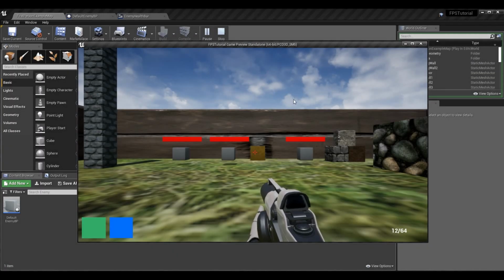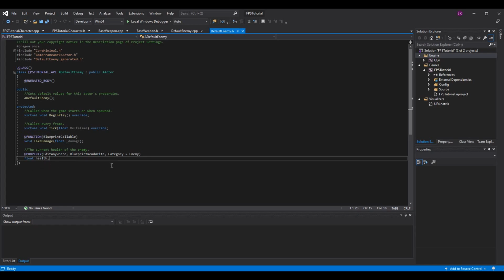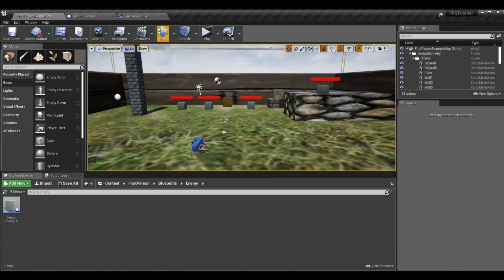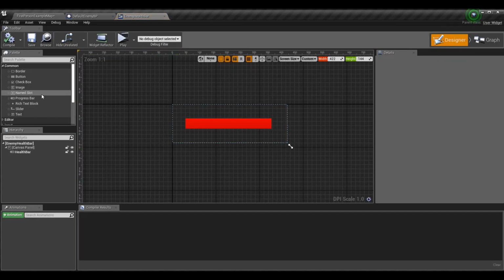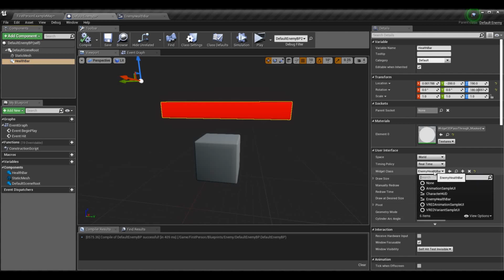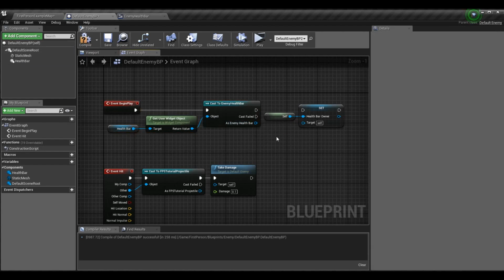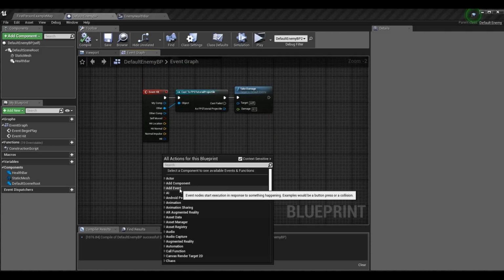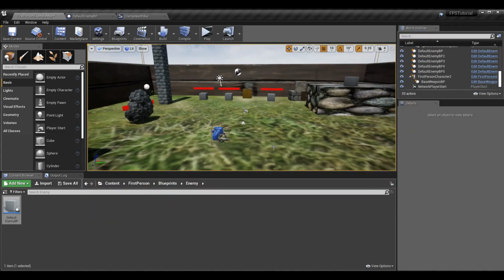AI Enemies (Pt. 1) + 3D Health Bars! | How To Make YOUR OWN FPS! | Unreal and C++ Tutorial, Part 5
Here is the fifth installment of the Unreal Engine 4 and C++ First-Person Shooter (FPS) series. In this episode, I go over creating enemies, 3-D (three-dimensional) health bars, and collision between the AI and our bullets!